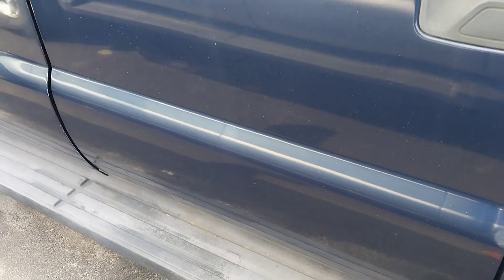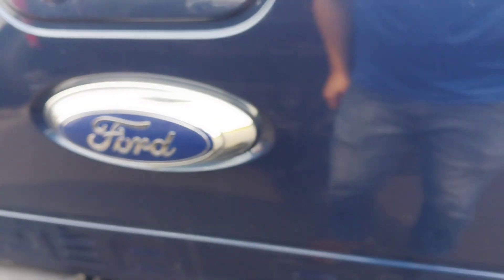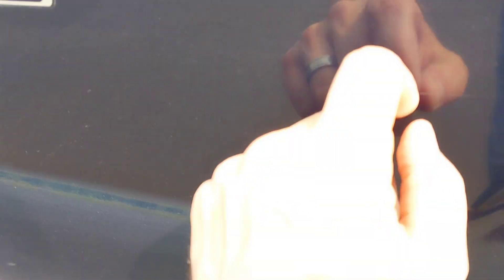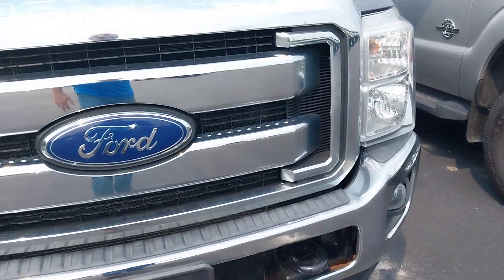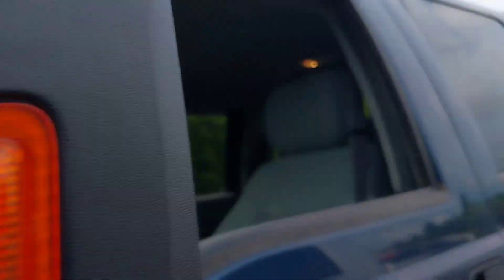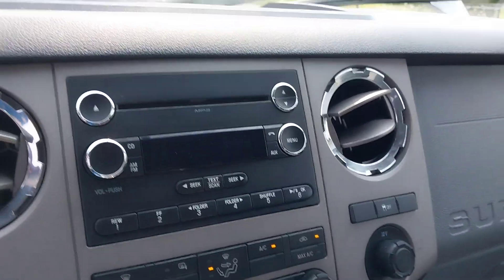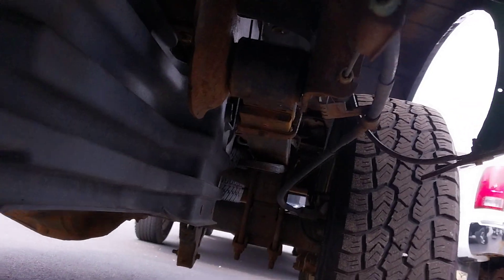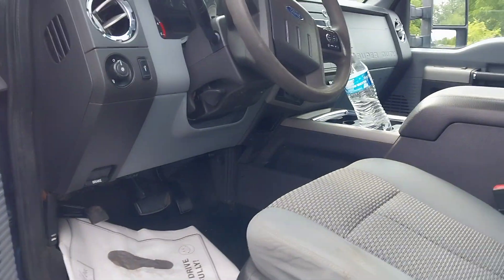Schafer Chevrolet Kasey 2016 F250